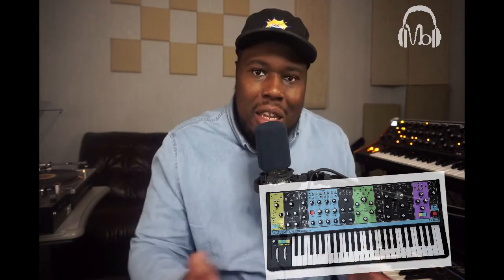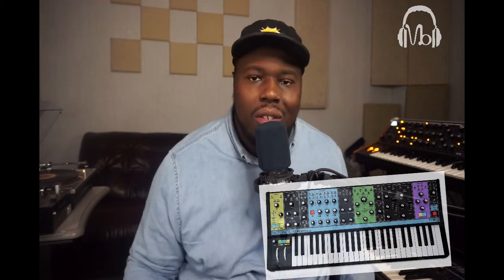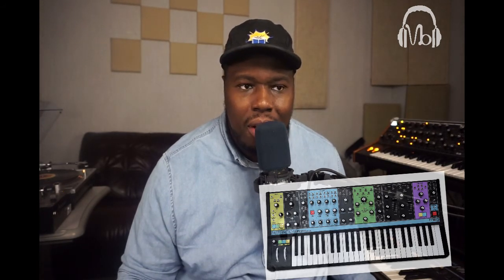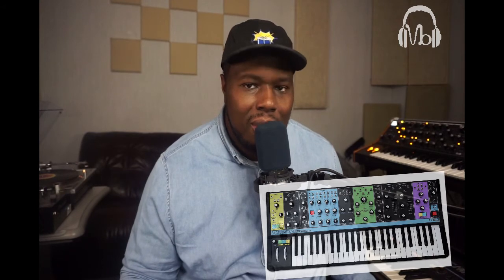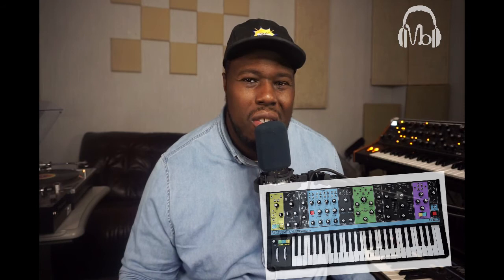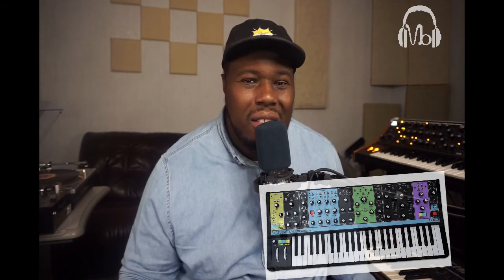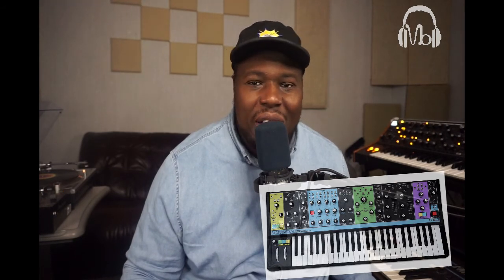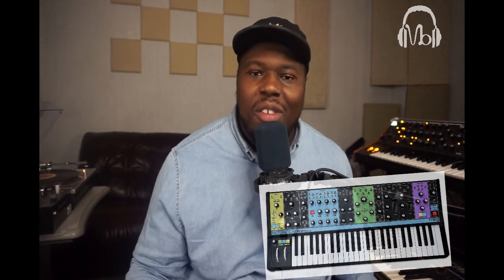My Fave 5 Hardware Synths Part III- Synths $1000 and up!!!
Today we tackle part 3 of My Favorite 5 Hardware Synths. High-end synths over $1000!

Chapters:
00:00​ Intro
00:52​ Roland System 8
03:50​ Moog One
09:54 Arturia Matrixbrute
14:20​ Sequential Pro 3
17:55​ Moog Matriarch